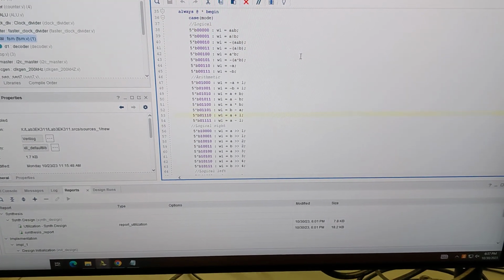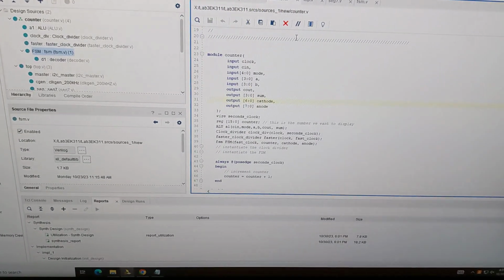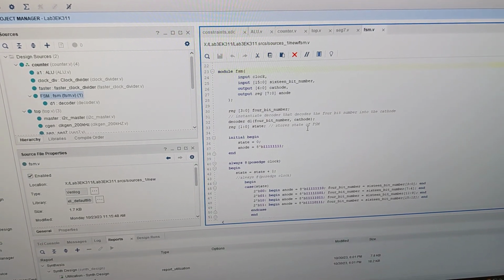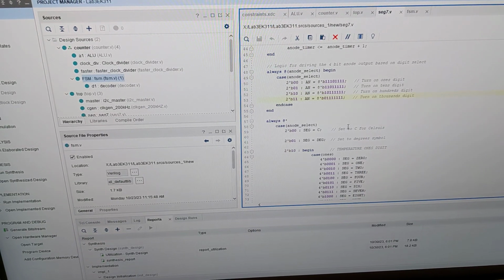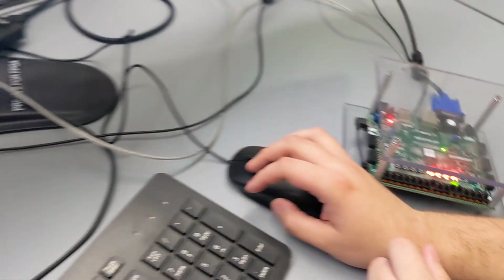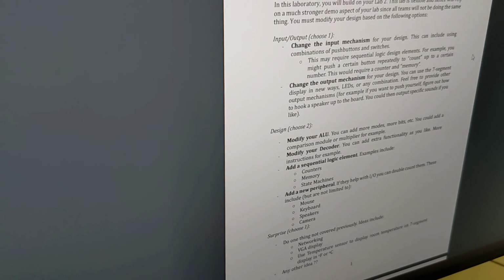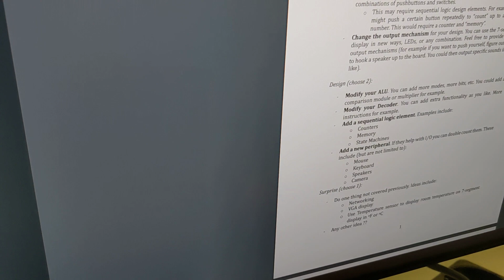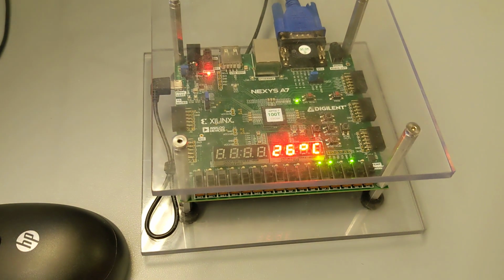EC311 Lab 3 Louis Jimenez-Hernandez and Koen Lin